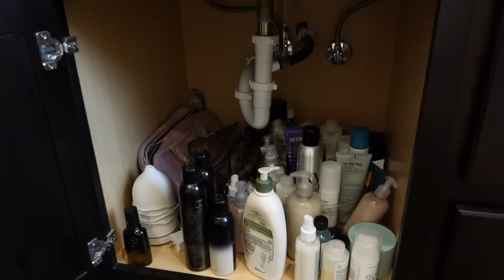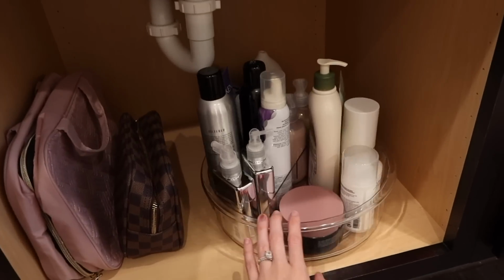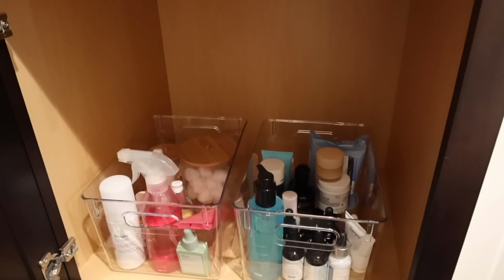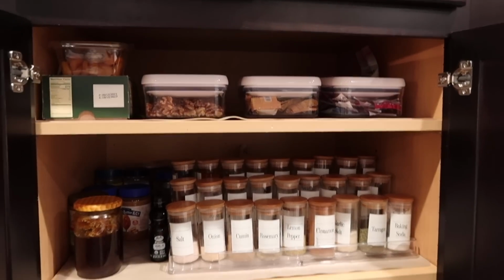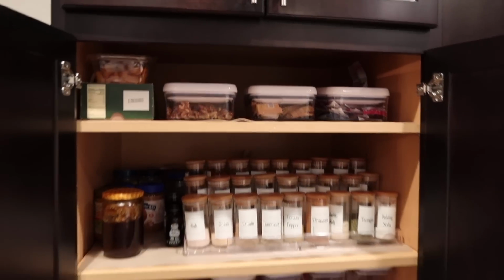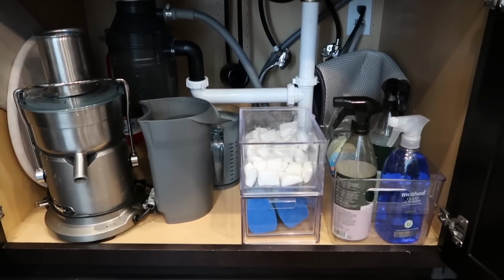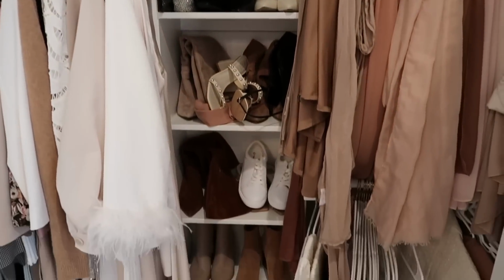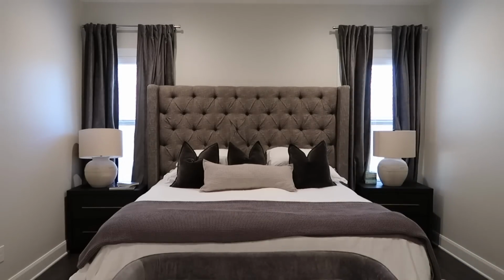SATISFYING 😍 Organize and Declutter With Me!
Striped Sweater
Faux Leather Pants
Tan Sweater
Faux Leather Leggings

All of My Organization Must Haves//

Camera Gear//
Vlog camera
Vlog camera lens
My first vlog camera
Handheld tripod
Pro camera
Fave lens
Big Tripod